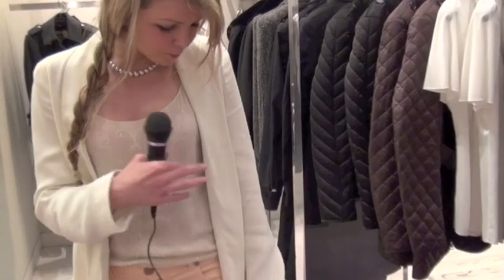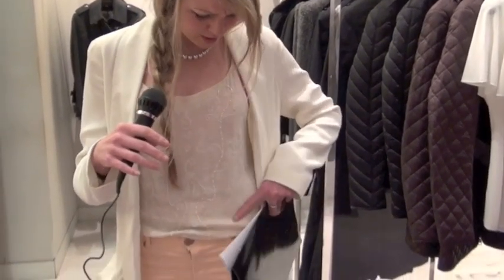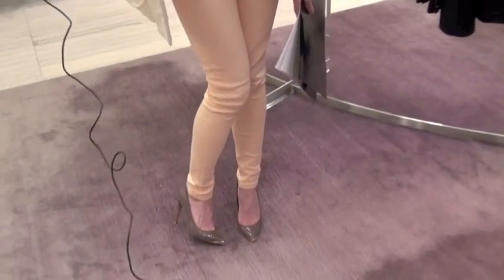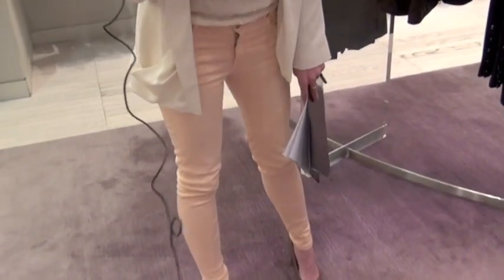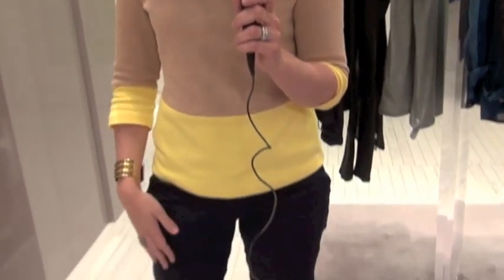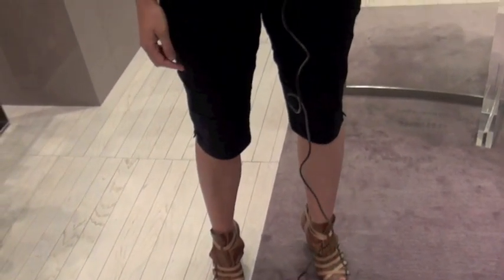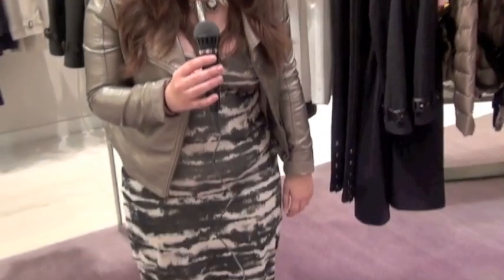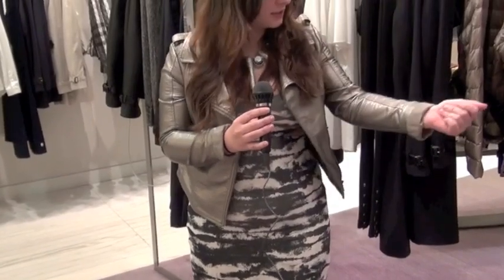Key trends for autumn winter 12/13 at Brown Thomas plus interview with Shelly Corkery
Interview with Shelly Corkery, Brown Thomas Fashion director who breaks down the the key trends for autumn winter 12/13. Plus chats with Laura Whiston, AnnMarie Proudfoot and Sarah Waldron about what they're wearing and their favourite designers for the autumn season ahead.